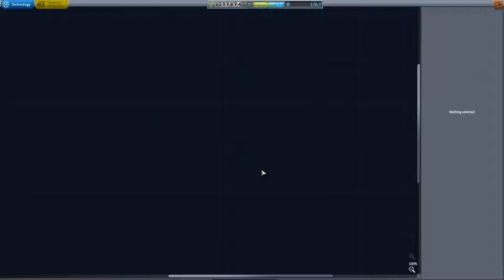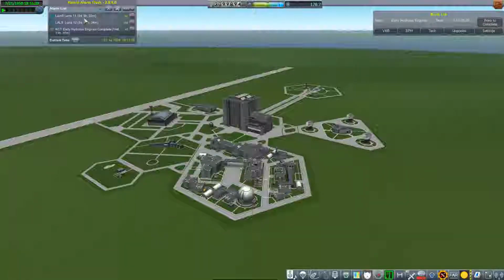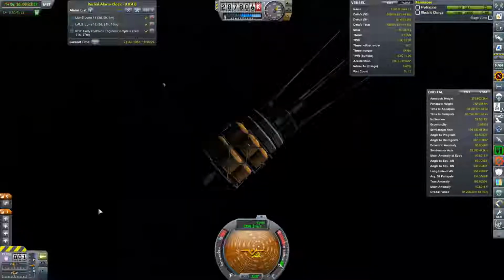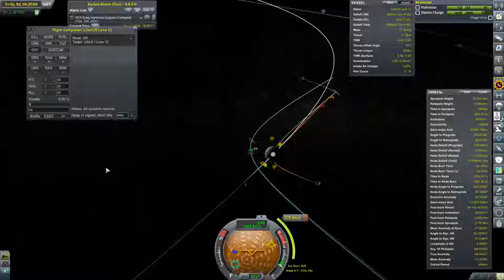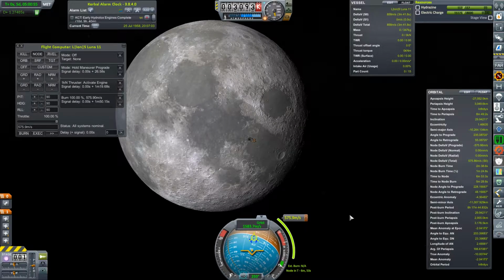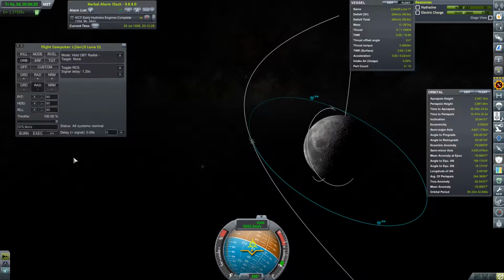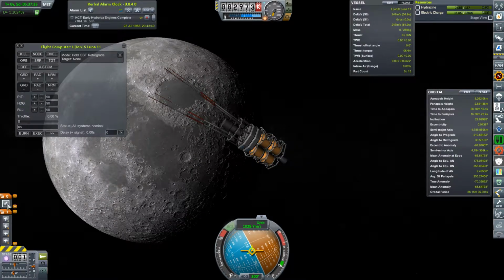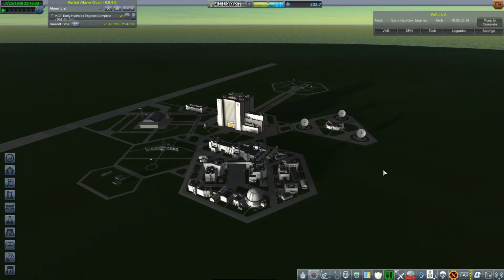KSP | Realism Overhaul | RSS | RP | Part 171 | Luna 11 Main Mission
Kerbal Space Program

RP (Realistic Progression) Career Part 171
"Luna Missions..."
"Luna XI (11) Main Mission Luna Orbital Science..."
Hopefully the sound issues have been fixed & I also have some very good news regarding the USI MKS ISRU's from Roverdude.
Special Thanks to m4ggus88 for their USI/RO config files, I have had to edit some of them by hand but most are still their config package.
I have also begun editing the agricultural modules 'SETI Greenhouse 1 & 2' to match those found within the USI configs.
Lastly I have also been going through the nuclear propulsion units 'Nuclear Thermal Rockets' & editing where necessary to bring them into line with RO.
The mission for luna XI (11) is firstly to complete the Ionscan of the Moon, Secondly to achieve orbit in such a way that Luna XII's (12) activation signal can be bounced off Luna 11's antenna array & reach Mission Control on Earth.

Modlist...
New Soundtrack: Various albums from Stellar Drone
Realism Overhaul
Real Solar System
Orbital Decay
Dangit Continued
Engine Lighting
RP Career and Tech Tree
Extra Mods include USI MKS with m4gus88's USI/RO configs & my edits
KPBS plus more, Too many to list...

Description...
This is an ambitious attempt at not only playing through the career mode of Realism Overhaul within the Real Solar System but,